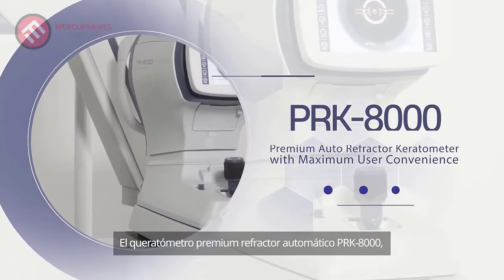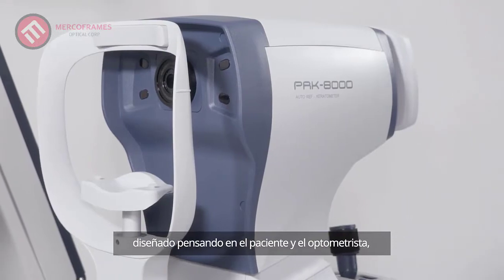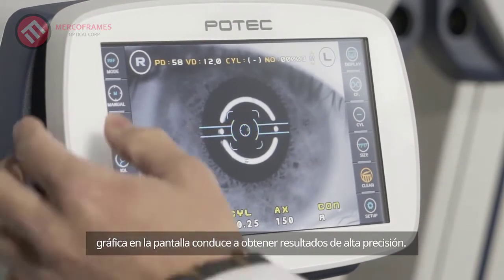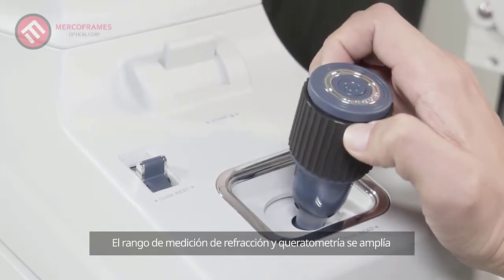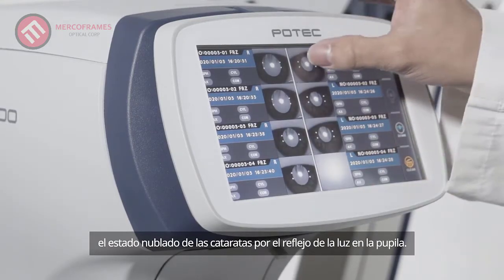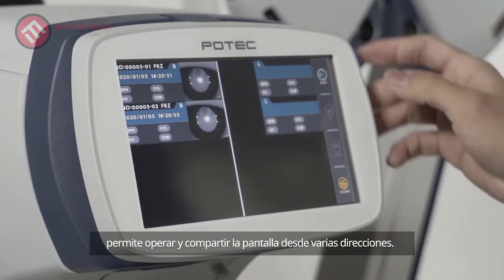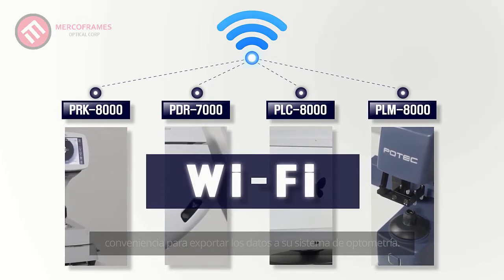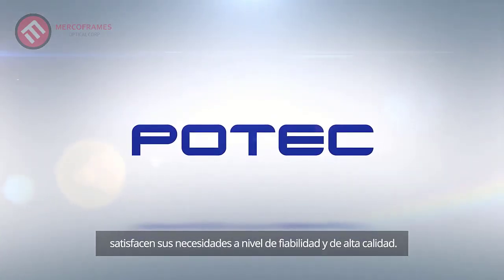Auto Ref-Keratometer PRK-8000 POTEC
Mercoframes Optical corp introduces The Auto Ref-Keratometer PRK-8000 POTEC
Make Smart Technology Yours
FEATURES
world's top measurement speed
Semi-Auto pupil tracking
Enhanced Retro Illumination mode
User oriented Tilting & Swivel moniror LCD screen
Wider measurement range

Refractometry & Keratometry Measurement
PRK-8000 provides an extensive dioptric measurement range [-300 to +250) compared to our previous model, and the radius of curvature for keratometry is 5.0mm to 13.0mm. Easy alignment and friendly operation allows you to measure the refraction and keratometry in sequence, and the results can be validated immediately. Owing to its easy alignment and friendly operation which you can measure the refraction and keratometry in a sequence, the results can be checked all at once.

Peripheral Keratometry
Intuitive Diameter Measurement
Simulating short-distance vision
Enhanced performance of Retro illum

INTERFACE
Improved display function for Retro illum Mode

Español.
EL PRK-8000 Autorefractómetro queratómetro Potect
Haga suya la tecnología inteligente
CARACTERÍSTICAS
la máxima velocidad de medición del mundo.
Seguimiento de pupilas semiautomático.
Modo de iluminación retro mejorado.
Pantalla LCD moniror inclinable y giratoria orientada al usuario.
Rango de medición más amplio.
Hecho en Korea.

Medición de refractometría y queratometría.
PRK-8000 proporciona un amplio rango de medición dióptrica [-300 a +250) en comparación con nuestro modelo anterior, y el radio de curvatura para la queratometría es de 5,0 mm a 13,0 mm. La alineación fácil y la operación amigable le permiten medir la refracción y la queratometría en secuencia, y los resultados se pueden validar de inmediato. Debido a su fácil alineación y operación amigable, que puede medir la refracción y la queratometría en una secuencia, los resultados se pueden verificar todos a la vez.

Queratometría periférica
Medición intuitiva del diámetro
Simulando visión a corta distancia
Rendimiento mejorado de Retro illum

INTERFAZ
Función de visualización mejorada para el modo retroiluminado